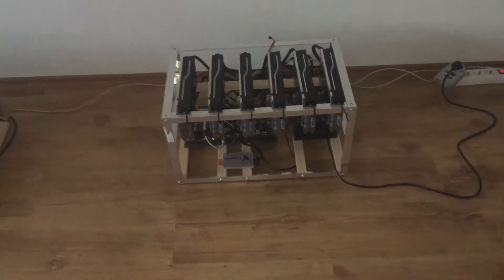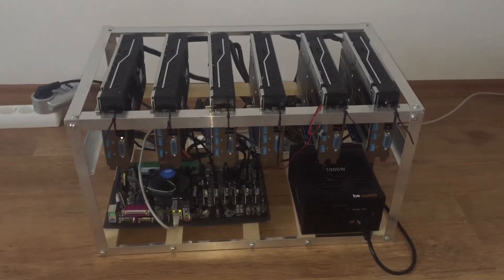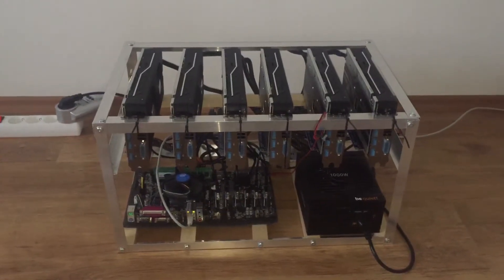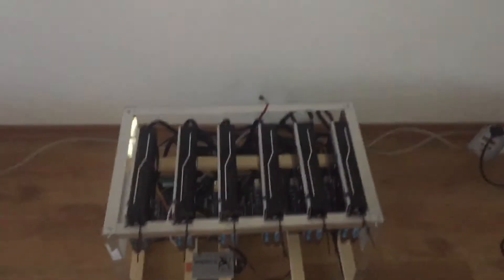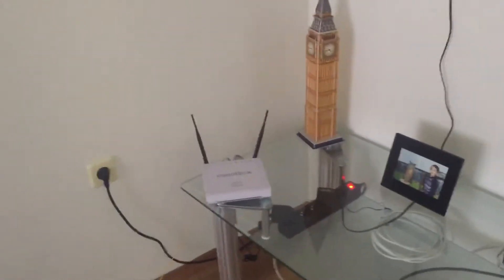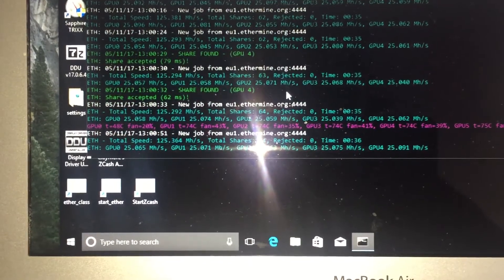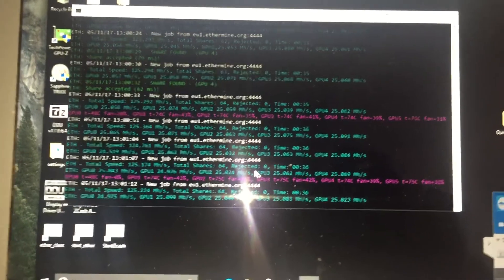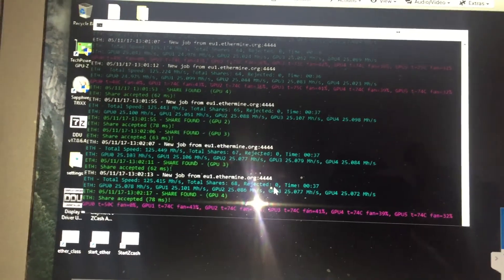Ethereum mining 6 GPU Sapphire rx 470 8gb and 6 GPU Sapphire rx 480 8gb rigs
Bitcoin: 18hWAJanEFNvQ58KDufwopzvxDRNzMXW1E
Dash: Xb58Xx66SYCEysuk35j9DhujUVG5jjSXvE
Ethereum: 0xF64988665f42A96e306dDf58E7d1073fC8e6fcbc
Litecoin: LZiZ9CvCVrKkzGmEL3he7q8GAw7u12aof8